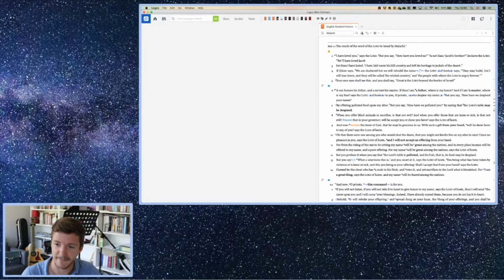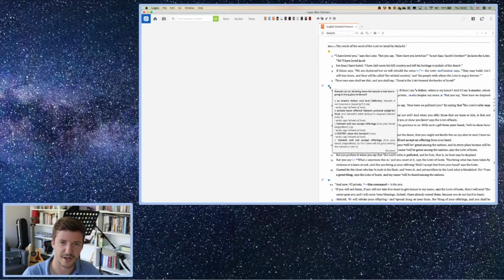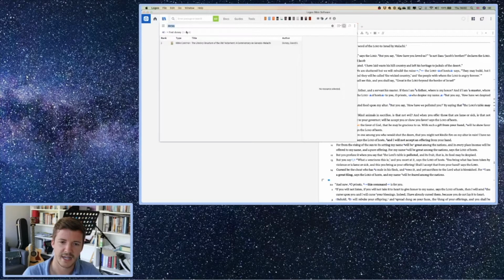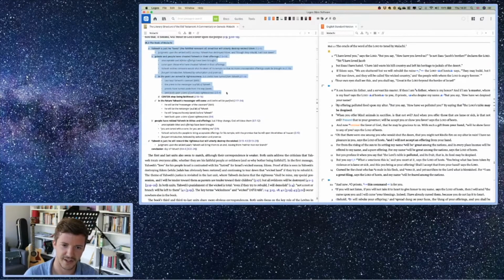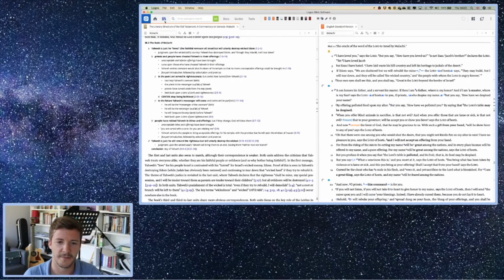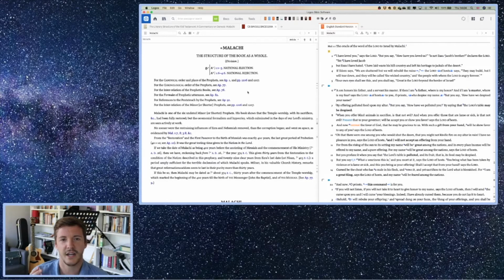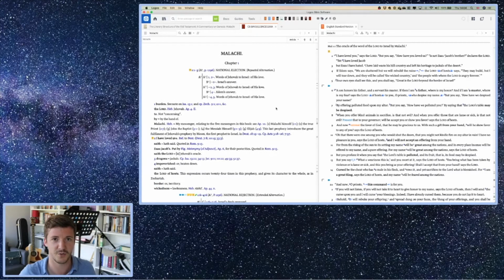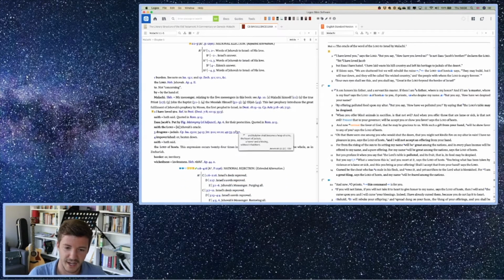From the Couch to the study | Two recommendations for structure work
In this video, Dave looks at two helpful resources.

The first is David A. Dorsey's "The Literary Structure of the Old Testament".

The second is Ethelbert W. Bullinger's "Companion Bible".